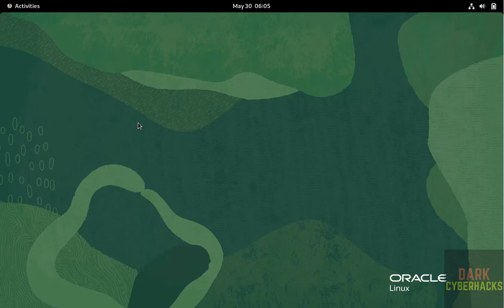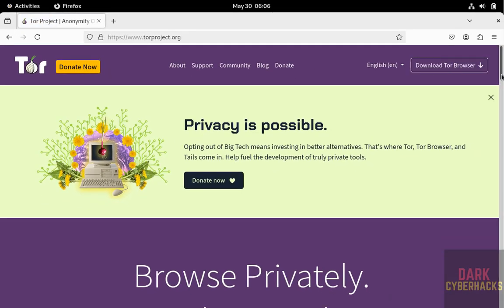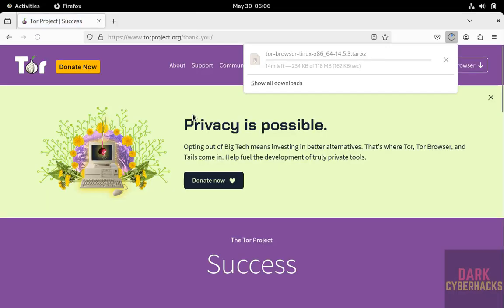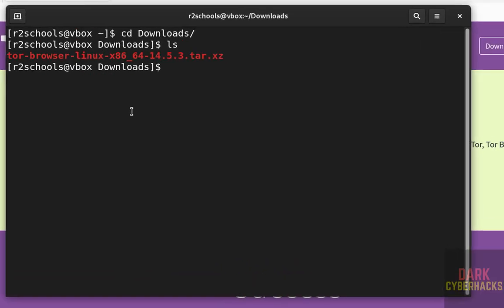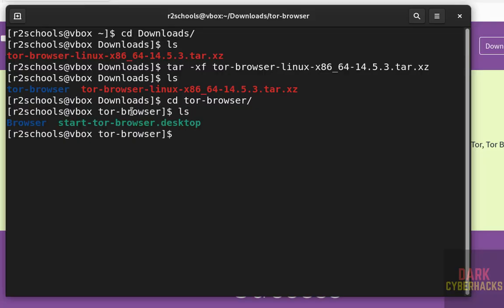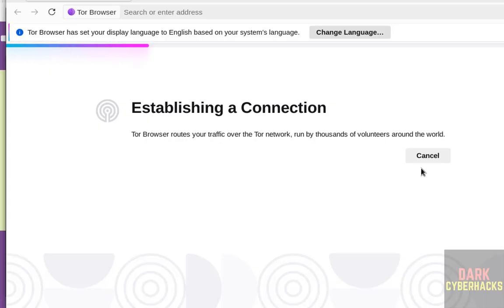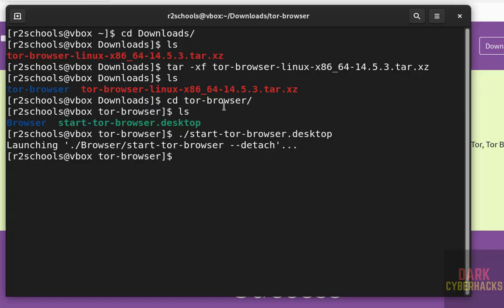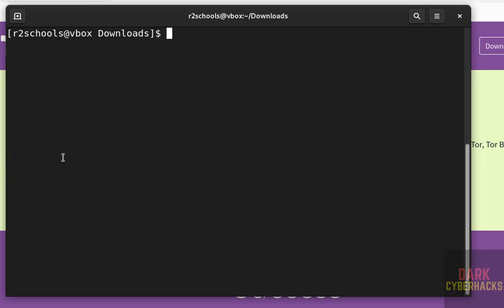Unlock the Web Anonymously: How to Install Tor Browser on Oracle Linux 9.6 in 3 Minutes!|2025 Update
In this video, we will guide you step-by-step on how to install Tor Browser on Oracle Linux 9.6. Tor Browser provides anonymity and privacy while browsing the internet, making it an essential tool for secure online activities.

We will cover:

Downloading Tor Browser for Oracle Linux 9.6
Installing Tor Browser using the terminal
Configuring Tor for the first use